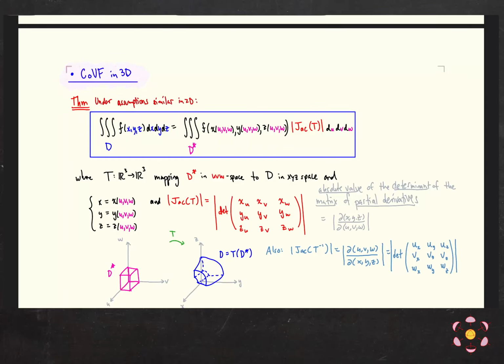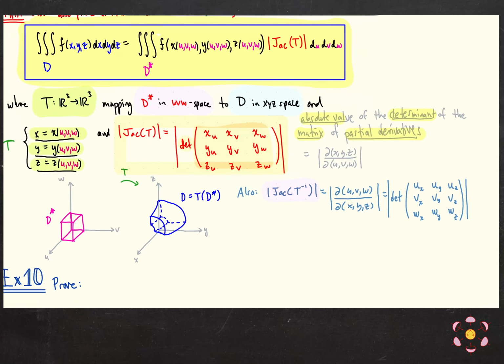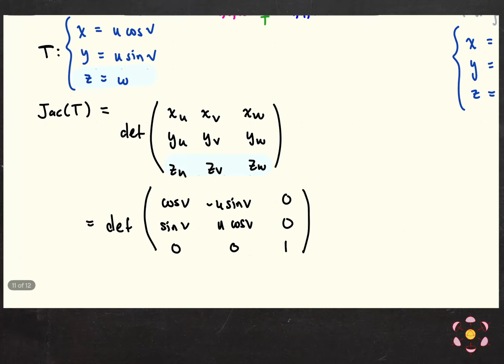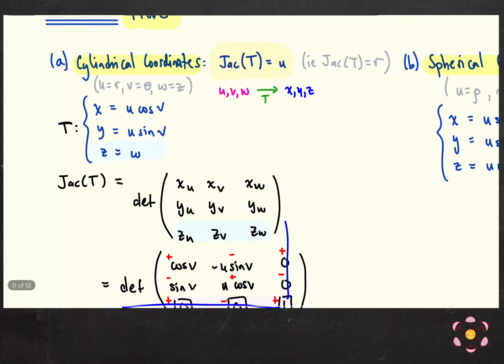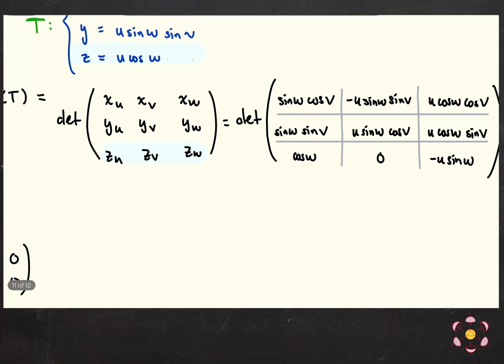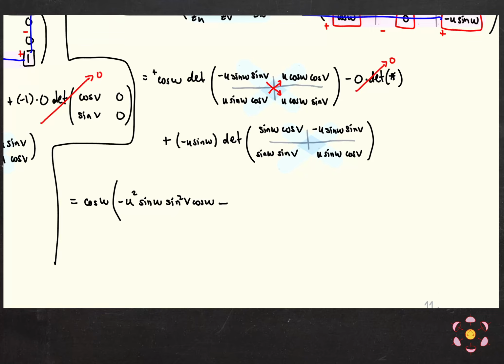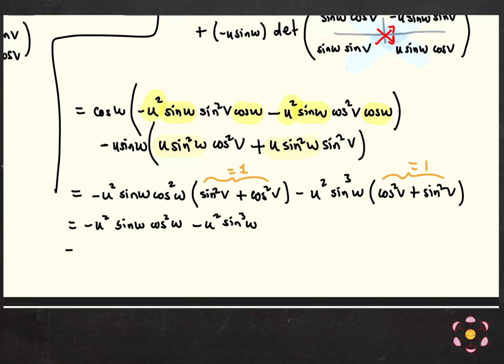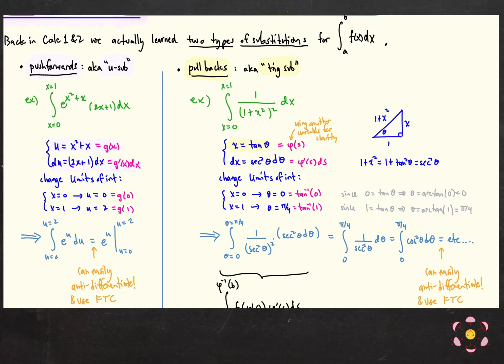Calculus 3 - Change of Variables in Multiple Integrals (15.9) - Part 5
In part 5, we look at the change of variables formula in 3D.
We work out in example 10 the Jacobians for cylindrical and spherical coordinates.
Finally, we finish the series with a brief conversation about "push-forwards" and "pull-backs", which are two different ways to accomplish a change of variable.